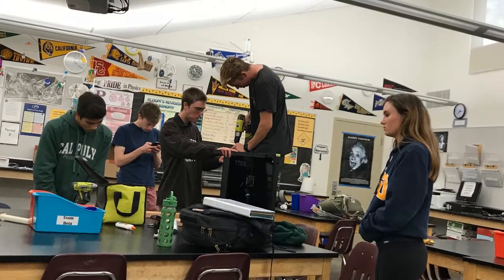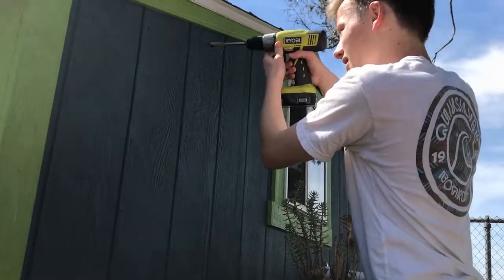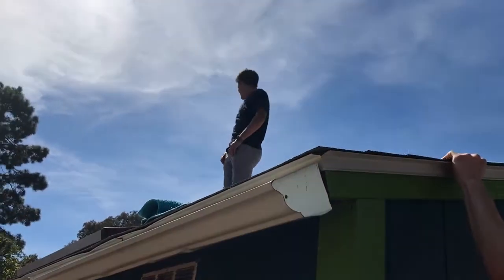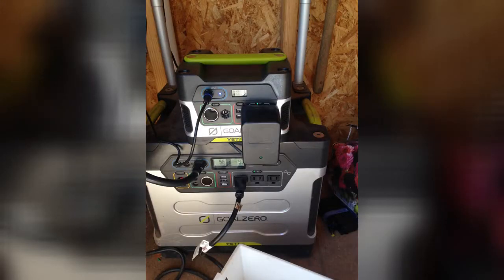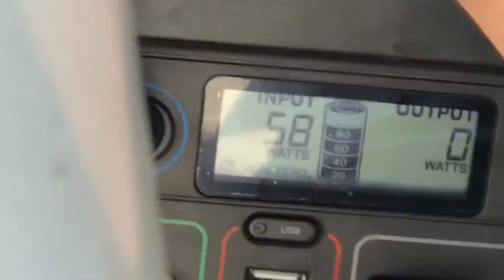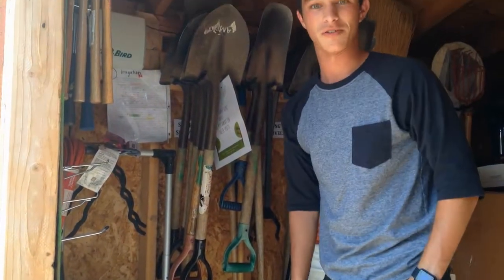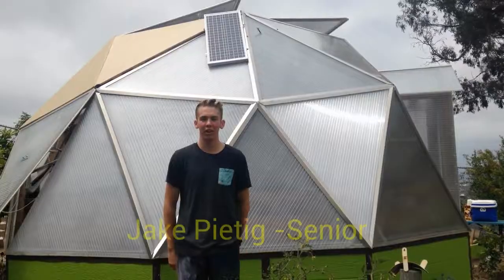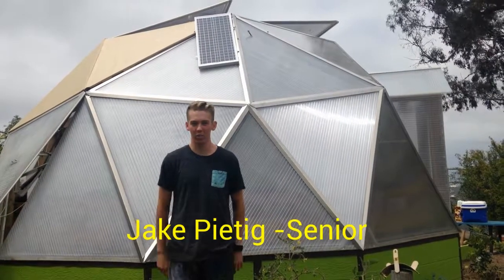The Power of Green Take Final